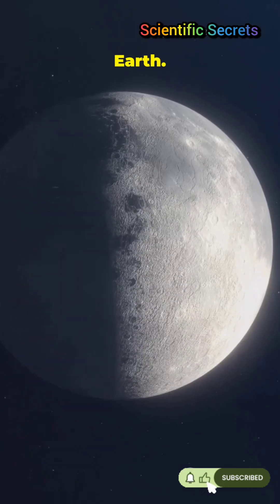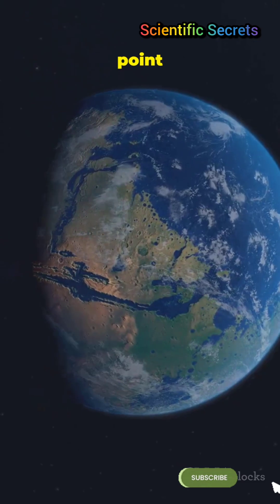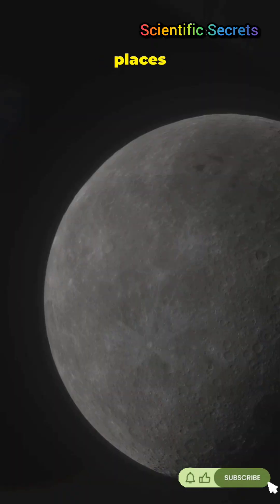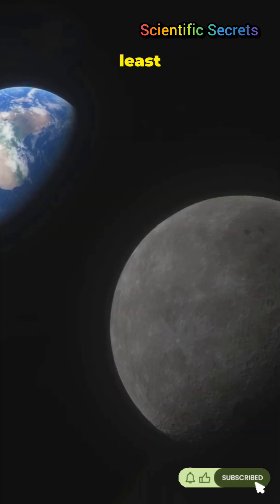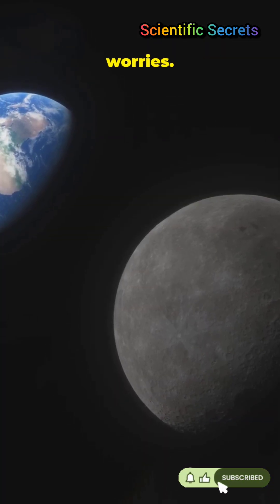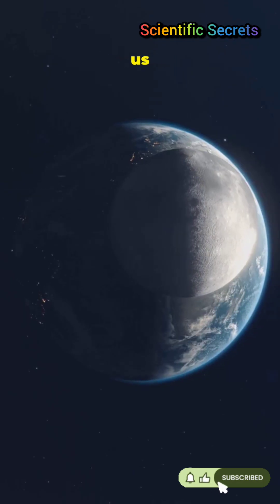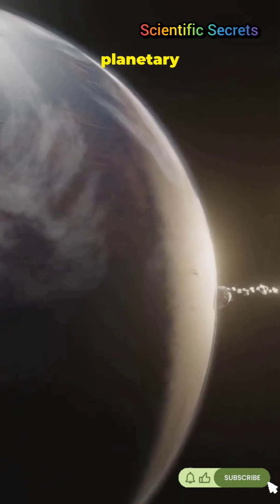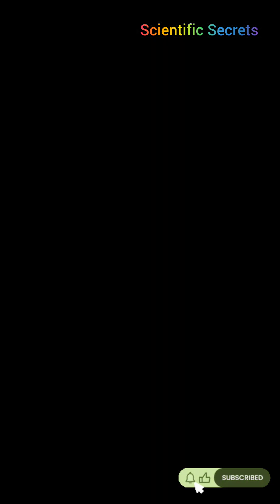Earth Has a SECRET Second Moon... Or Does It?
Meet Cruithne: Earth's Hidden "Second Moon"

The Strange Story of Earth's "Other Moon"

We all know Earth has one moon... but what if there's a second one? Meet Cruithne (3753 Cruithne), a 5-kilometer-wide Asteroid that has been called Earth's "second moon."

It's not a true moon, as it doesn't orbit Earth. Instead, it orbits the Sun on a bizarre "horseshoe orbit" that is perfectly synchronized with our own. This makes it a "quasi-satellite"—a hidden companion that has been following our planet for centuries.

In this video, we explore the incredible orbital mechanics of this strange object, how it was discovered, and whether it poses any threat. We'll also look at other recently discovered quasi-satellites like Kamo’oalewa.

Second Moon

Cruithne

Quasi-satellite

Asteroid

Horseshoe Orbit

Space

Astronomy

Earth's Moon

Kamo'oalewa

Science

does earth have a second moon

what is the asteroid cruithne 3753

what is a quasi-satellite of earth

cruithne horseshoe orbit explained

asteroid that orbits with earth

who discovered cruithne

will cruithne hit earth

what is kamo'oalewa 469219

earth's other moons and mini-moons

weirdest objects in our solar system

near-earth objects explained

orbital resonance explained